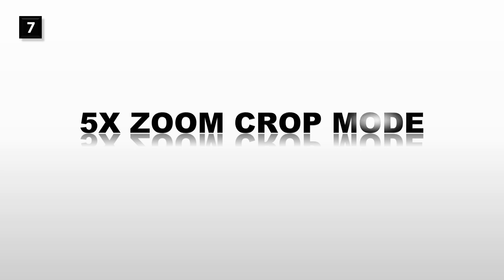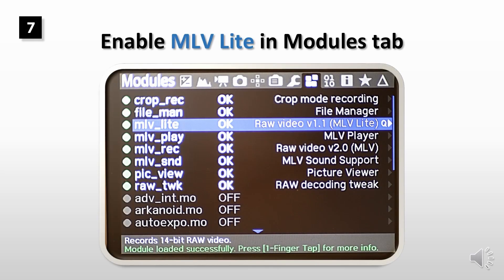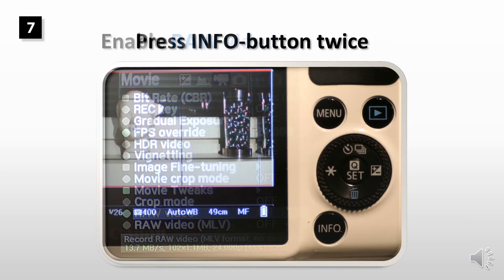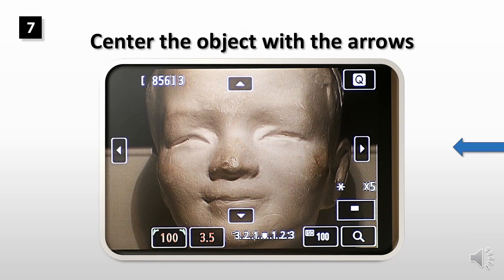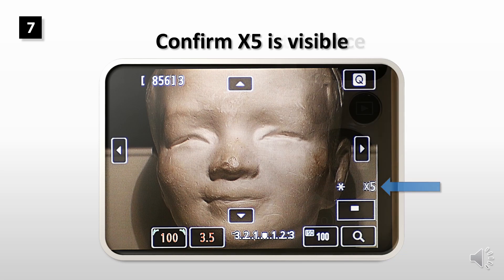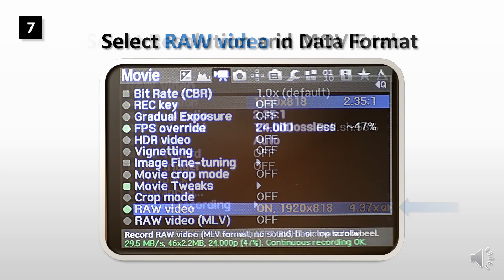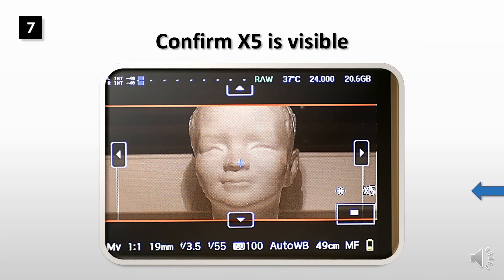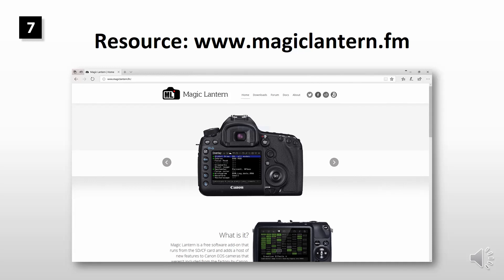HOW-TO: Zoom crop mode in Canon EOS M with Magic Lantern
In this video I show, how to use 5x zoom crop in Canon EOS M with Magic Lantern. You can use higher resolution with this mode compared to movie crop mode together with lossless compression in RAW files. This mode does not have focus pixel problem either. Highly recommended.